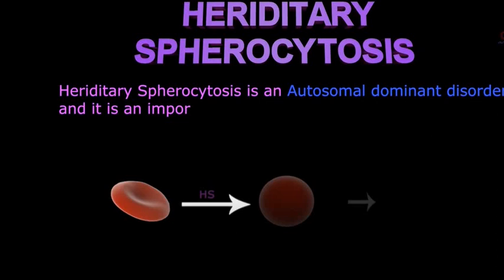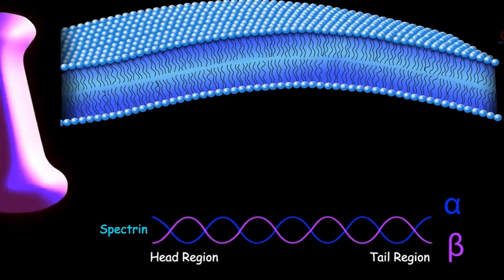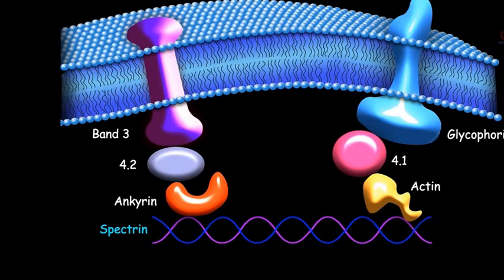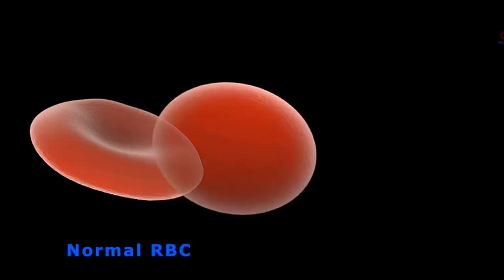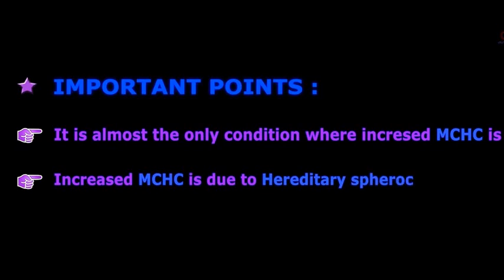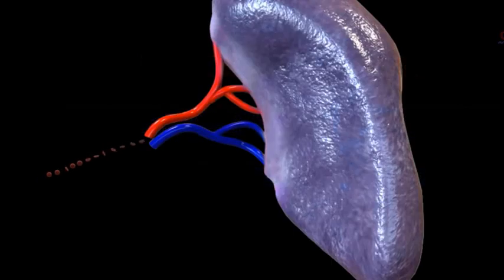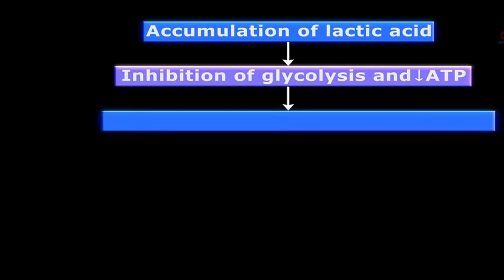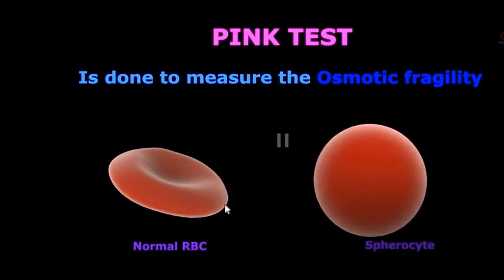Hemolytic anemia HS G6PD def Dr NIdhi Agrawal